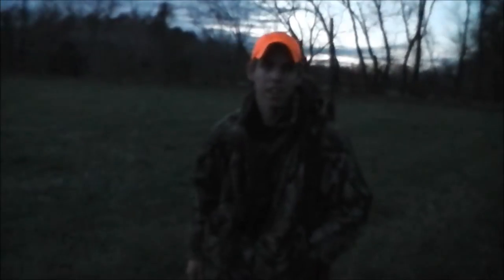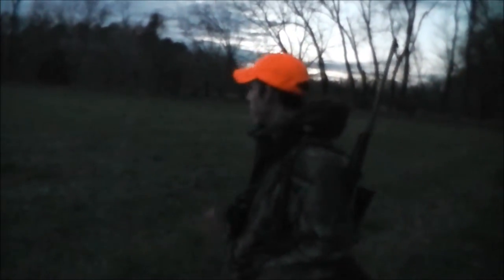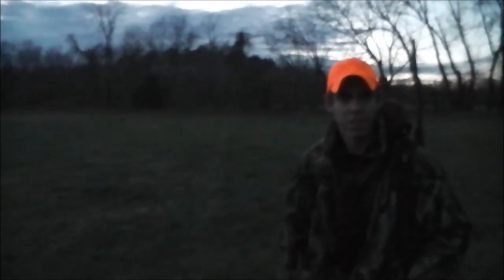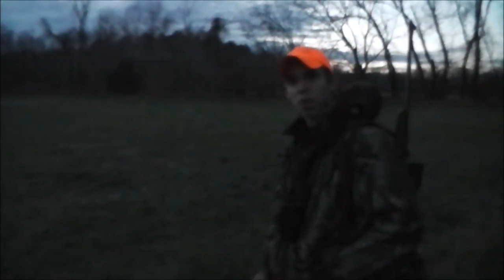Deer Hunting In Virginia 2013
A nice doe kill in Central Virginia with my Savage 7mm.
Lose haha